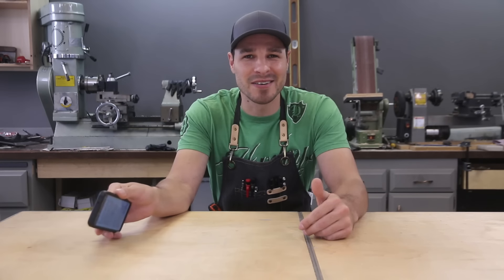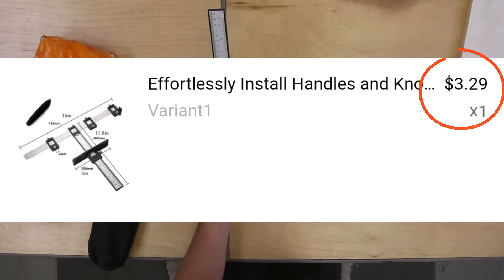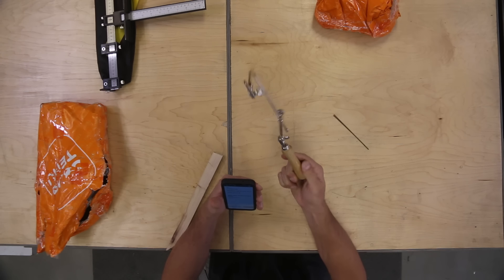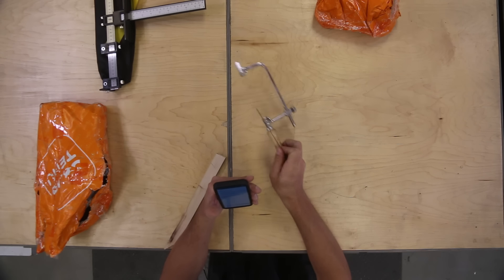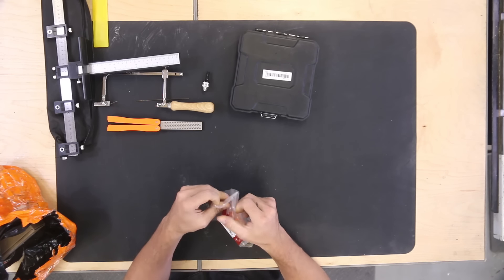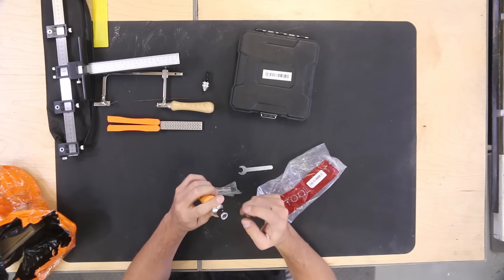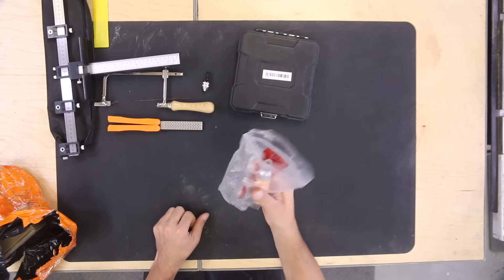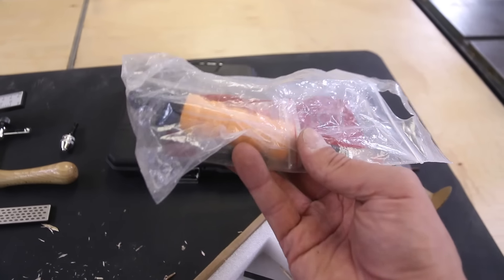I bought TEMU Woodworking Tools: Legit or Rip-Off? Secret Buyers Guide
In this video, I acquired TEMU woodworking tools to investigate the authenticity of the widely used shopping application, determining whether it's a legitimate platform or a potential scam. In my opinion the platform appears to offer a range of products with differing levels of quality, often at discounted rates. Notably, they provide access to responsive customer service representatives and facilitate hassle-free returns. However, it becomes evident that this application employs various tactics aimed at gathering user usage data, which is then potentially exploited for marketing endeavors.

Is Temu A Scam? Unveiling The Dark Side Of This Chinese Shopping App
MyWifeQuitHerJob Ecommerce Channel

Always be careful and use the proper safety equipment when woodworking.